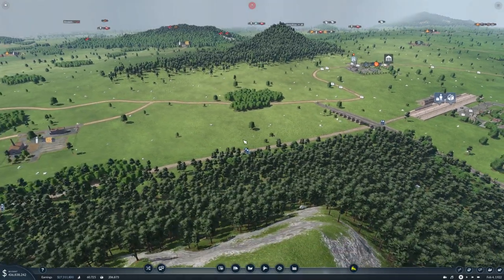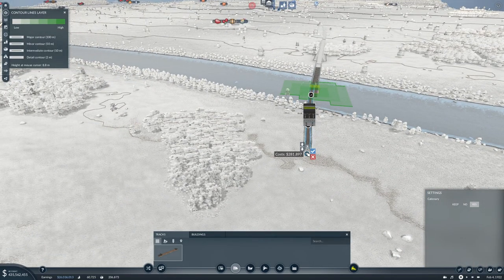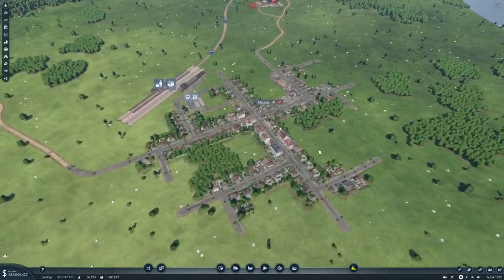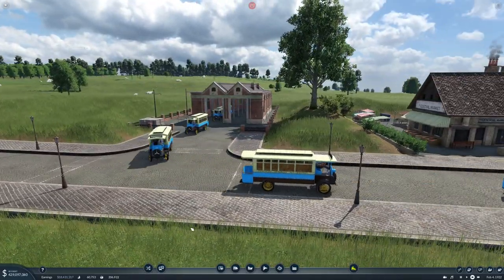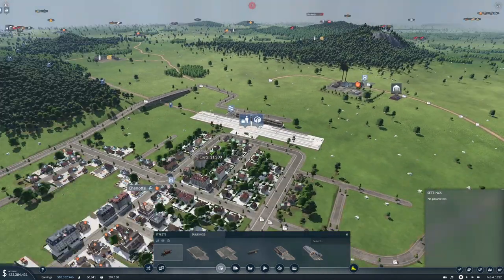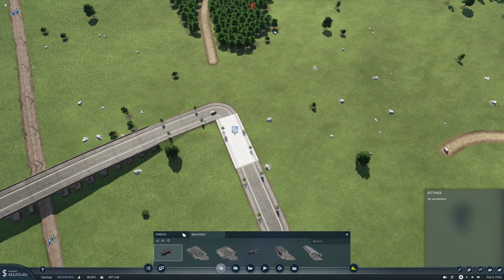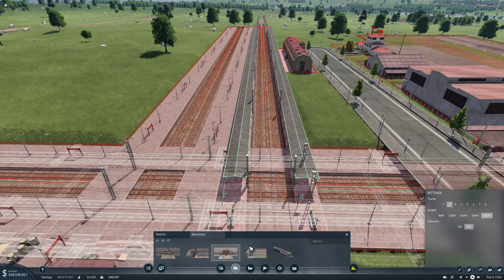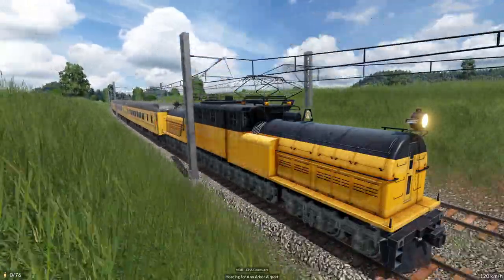Lets Play Transport Fever 2 Ep17 | Charlotte to Mobile